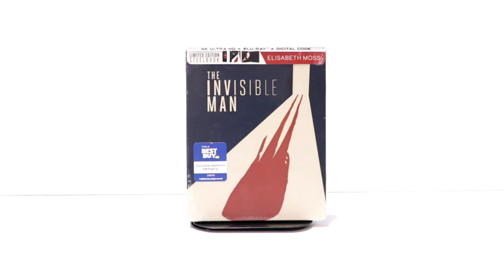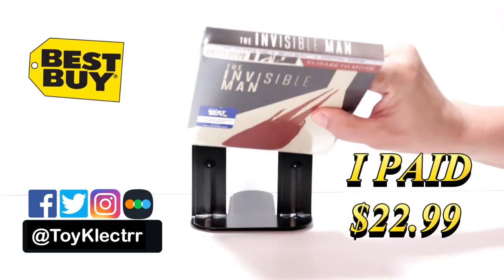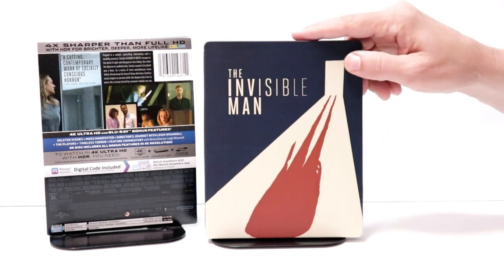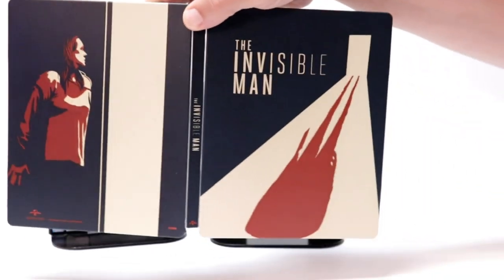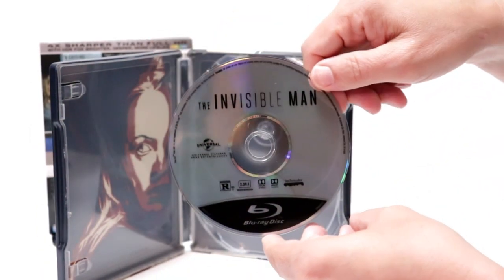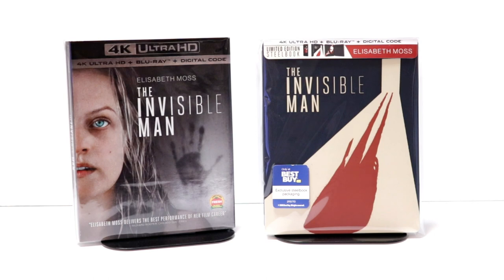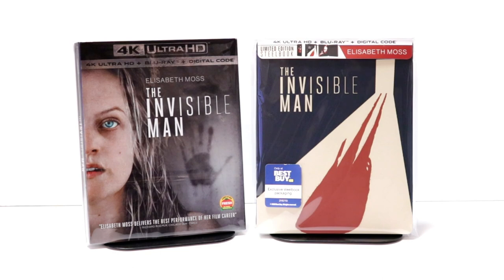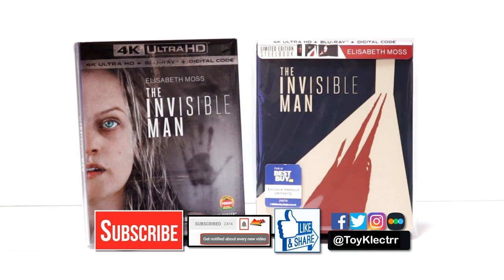The Invisible Man Best Buy Exclusive 4K Ultra HD Steelbook Unboxing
These are the bags I use to protect my Steelbooks and Slipcovers: